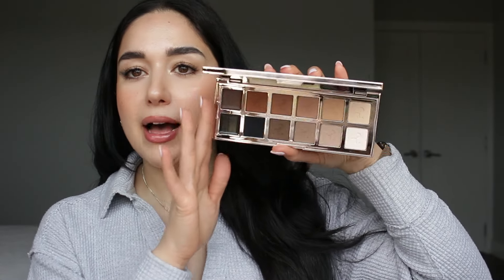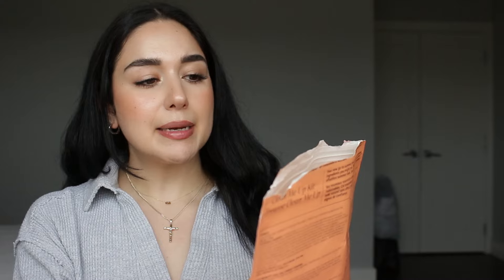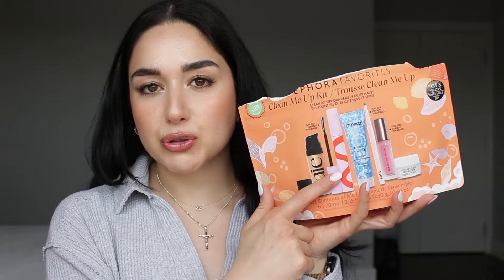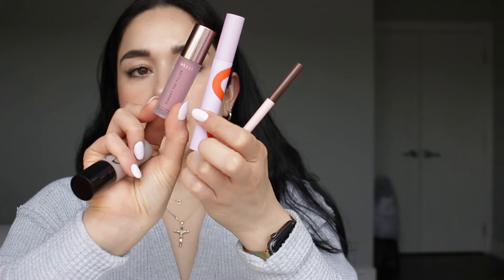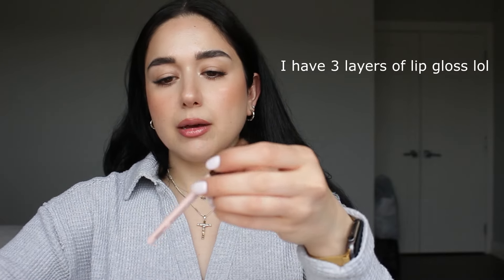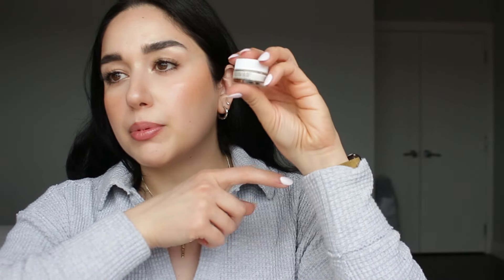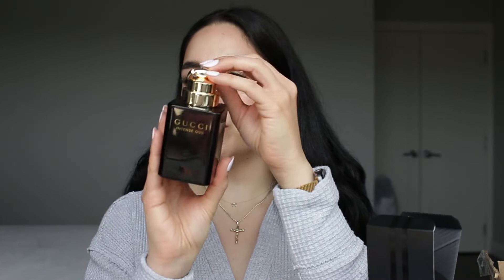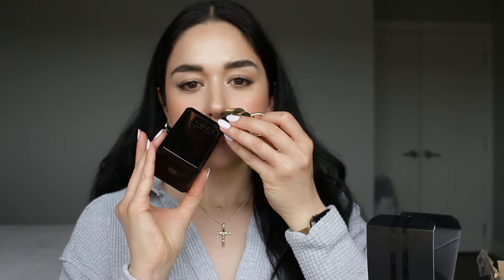Sephora Haul I Part 2 :)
Hello everyone! i made another damage lol but i hope you guys enjoy this haul xo